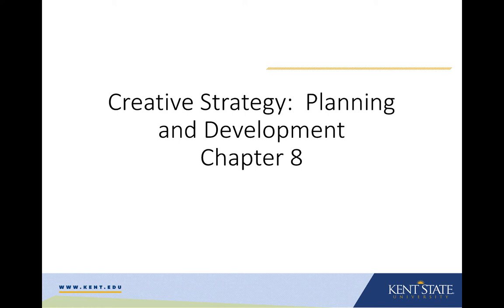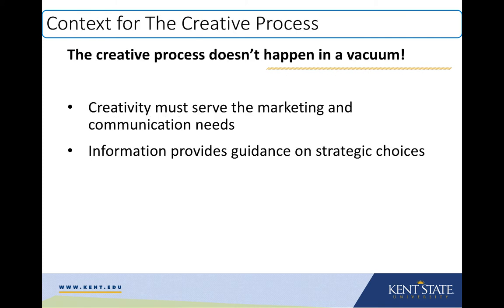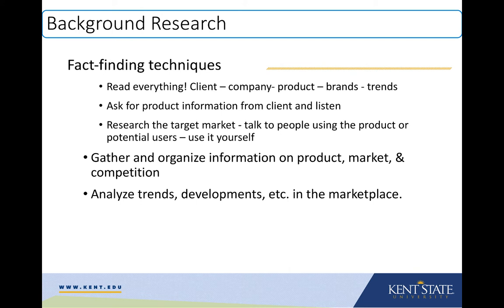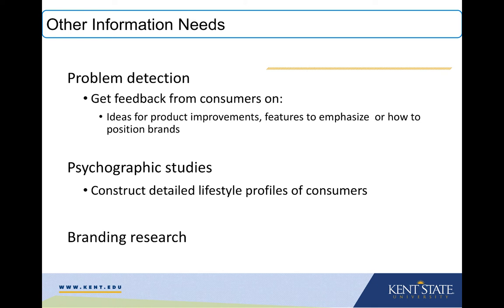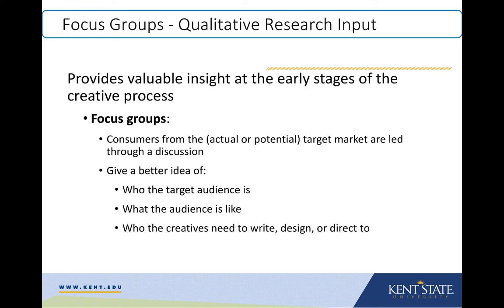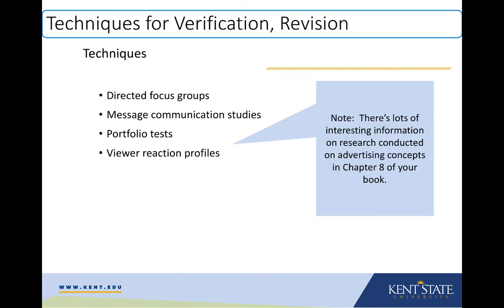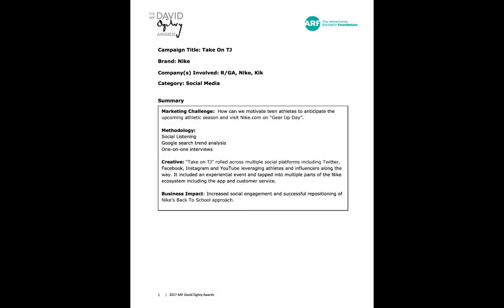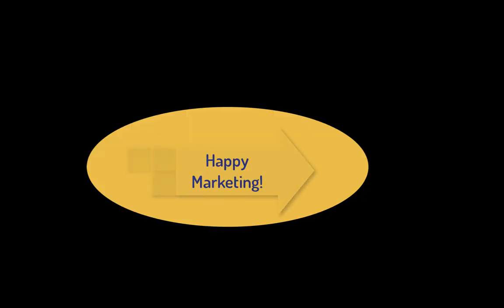Creative Strategy Planning Part 1 C8 - Week 3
Table of Contents:

00:08 - Key Learning Objectives
00:17 - Account Planning and The Creative Process
01:10 - Context for The Creative Process
01:32 - Preparation, Incubation, Illumination
01:48 - Background Research
02:55 - Other Information Needs
04:01 - Focus Groups - Qualitative Research Input
05:00 - Focus Groups - Qualitative Research Input  More
05:43 - Verification, Revision
06:10 - Techniques for Verification, Revision
06:56 - Research from Social Media
07:11 - David Ogilvy Award
07:48 - Marker
07:53 - Who is TJ?
08:23 - Marker
08:23 - Marker
08:30 - Happy Marketing